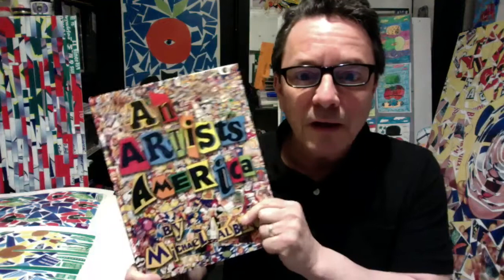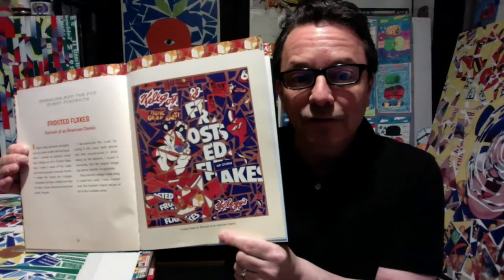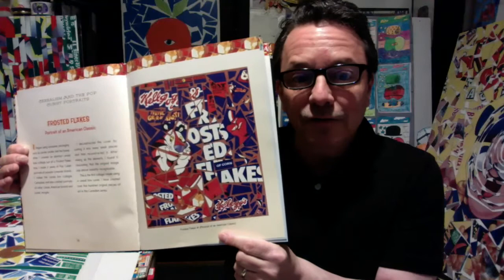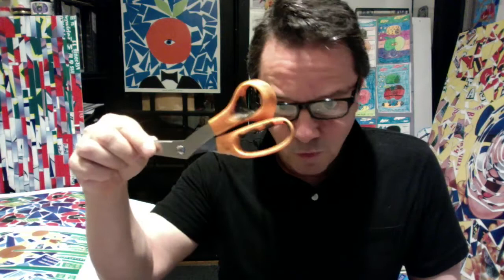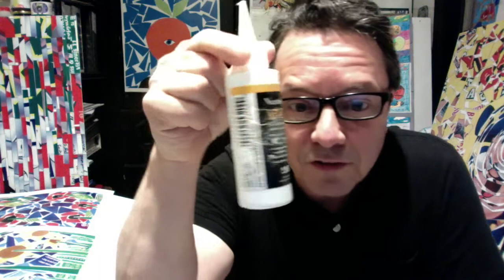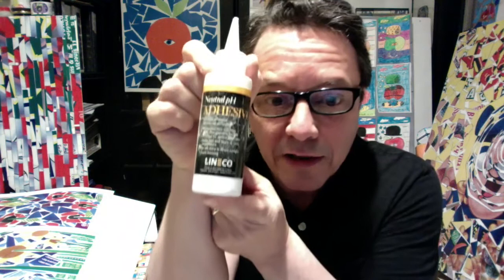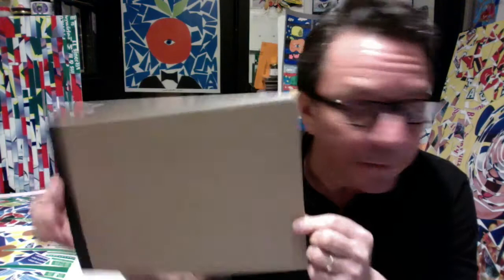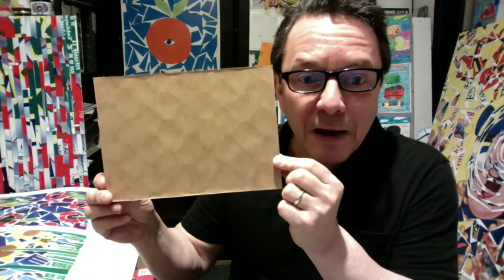Michael Albert - American Pop Artist making Brandscape collage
American Pop Artist Michael Albert shows us how to make one of his “Brandscapes” collages using an assortment of printed materials!